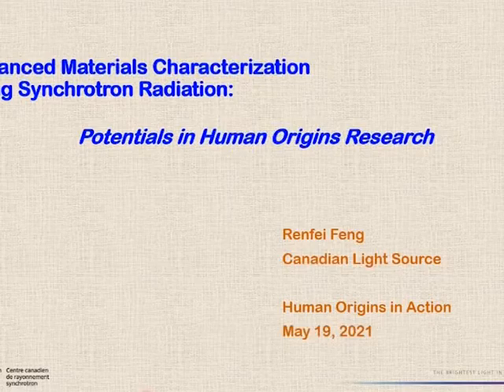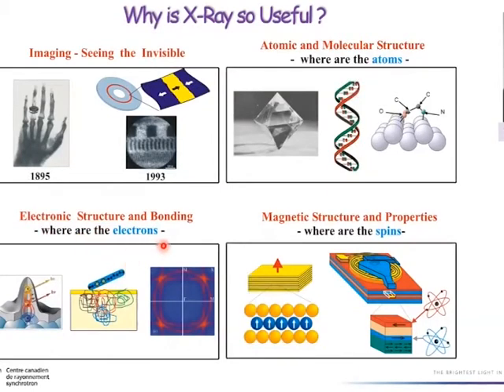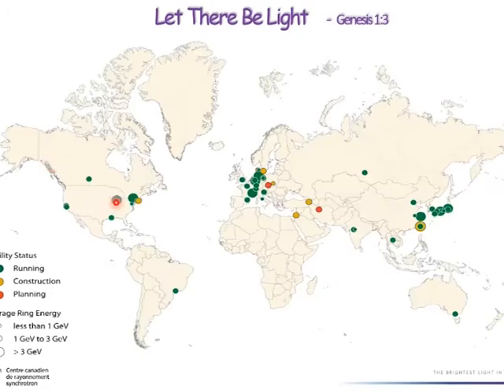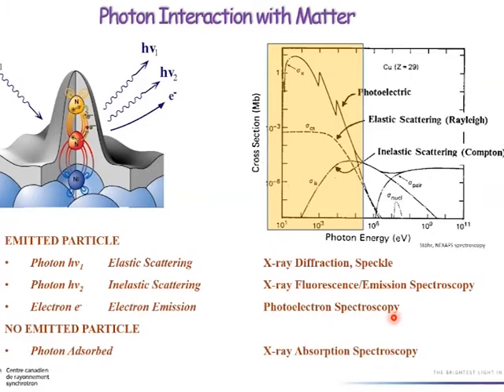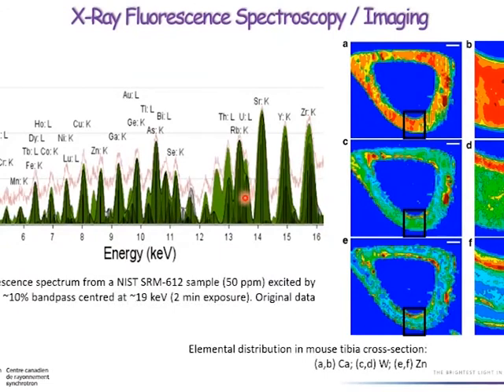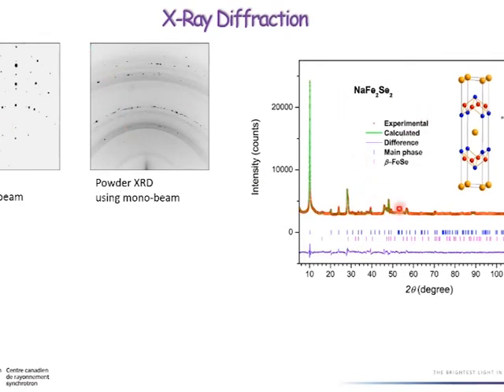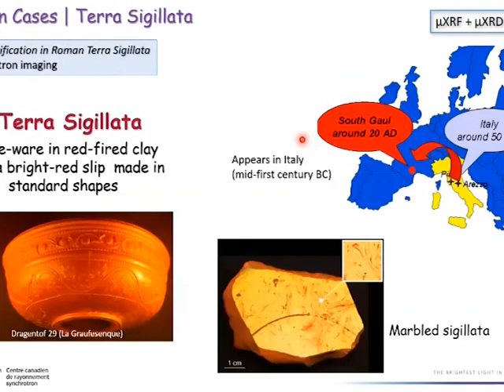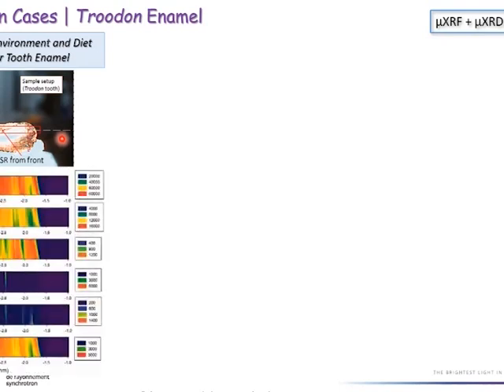Renfei Feng - Synchrotron Radiation: Potentials in Human Origins Research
This was recorded for the Human Origins in Action: An International Exploration of Conference of Science, Society and Cultures (May 18-20th 2021) organized by the Stone Tools, Diet and Sociality Project (SDS). The conference was organized using cvent The event was sponsored by the Social Sciences and Humanities Research Council of Canada (SSHRC), The University of Dar es Salaam, The University of Calgary and PRG.